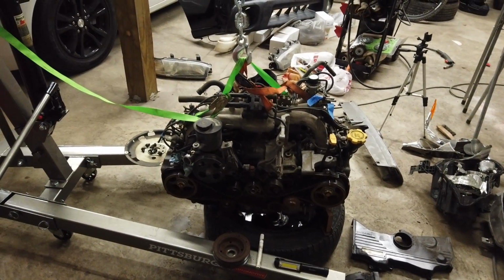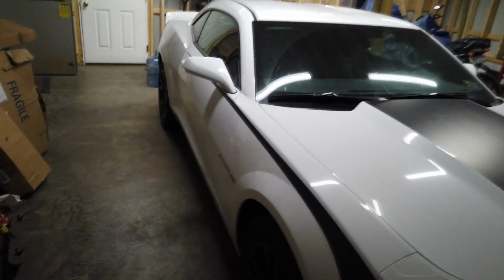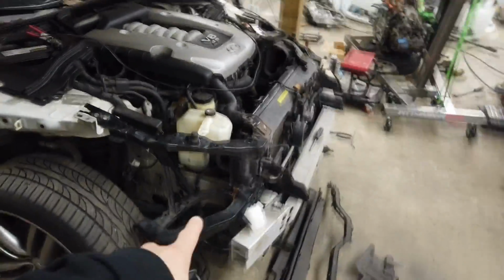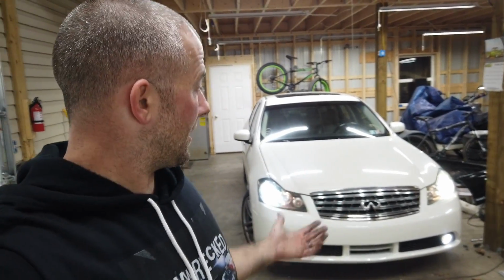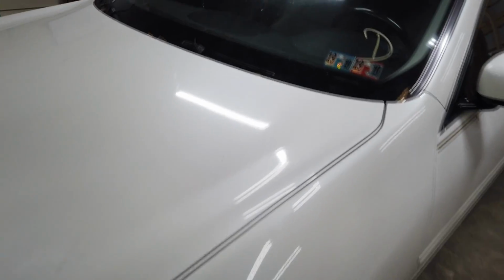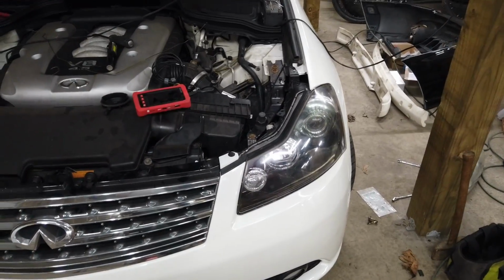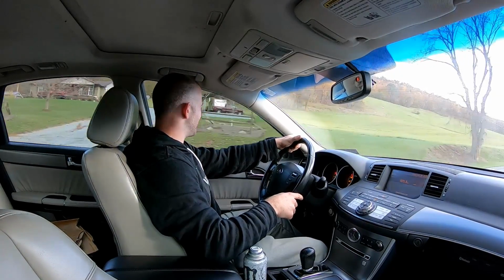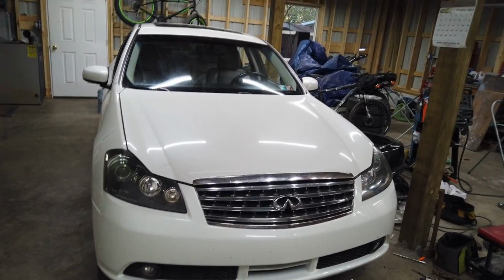The Infiniti is back and looks amazing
The Infiniti M45 that I won at Copart for $1000 looks like brand new again!